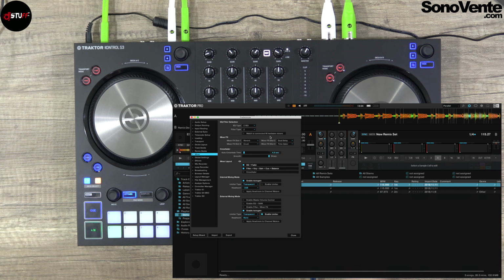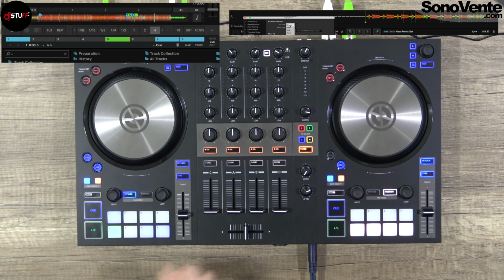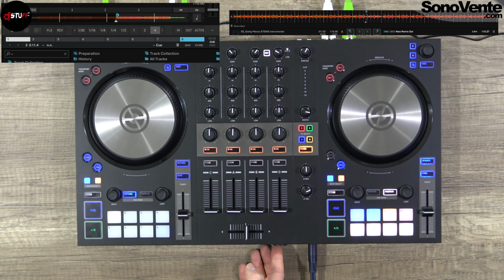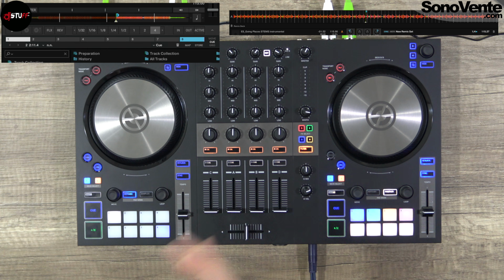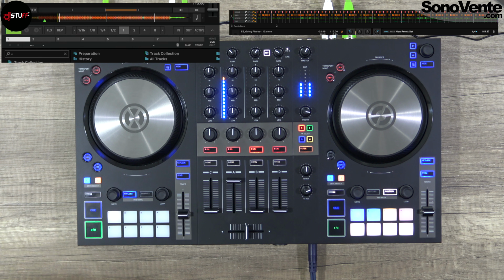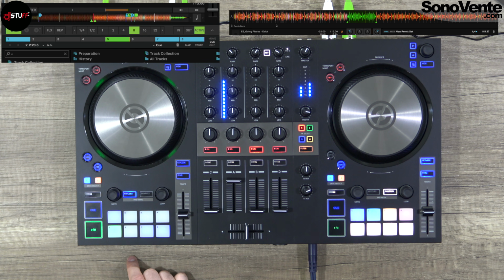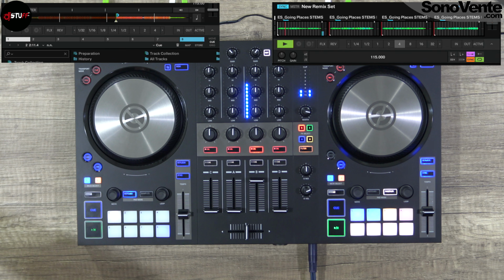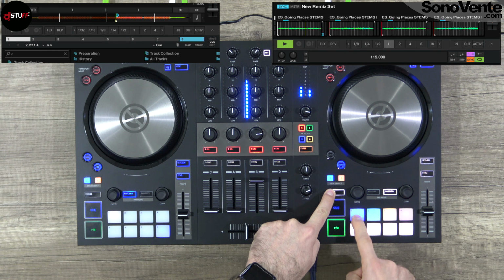Native Instruments Kontrol S3 and Traktor Pro 3 🇬🇧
Hello people !

Today we are looking at the Native Instruments Kontrol S3.

Direct link to the TIPS playlist, to explain you all termes/functions during this video